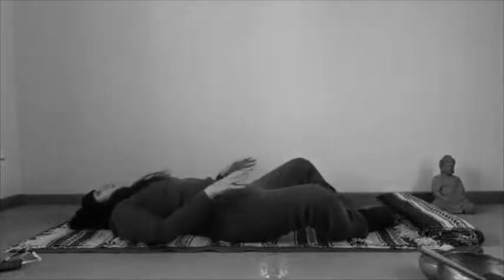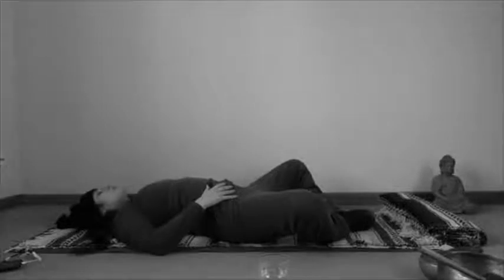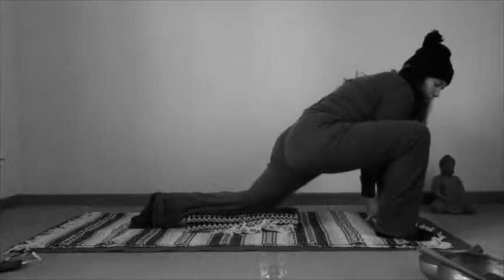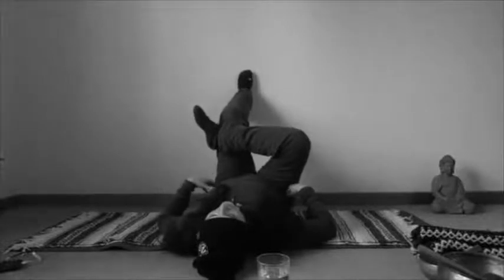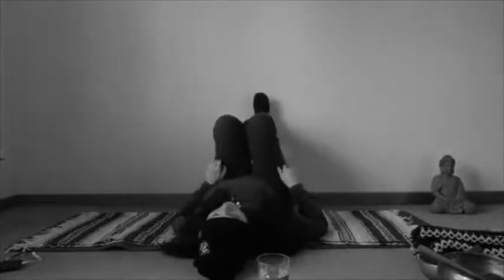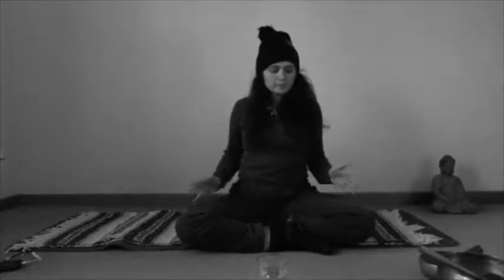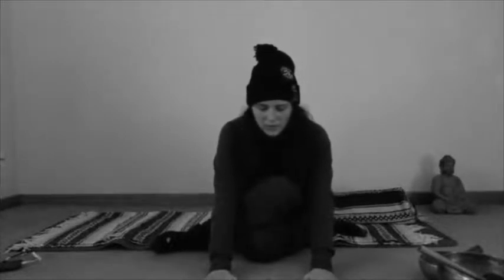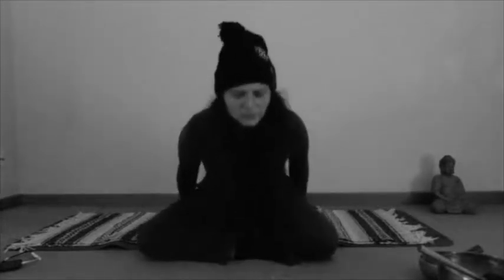Black and White Yoga Challenge